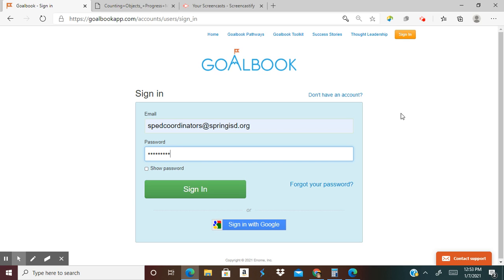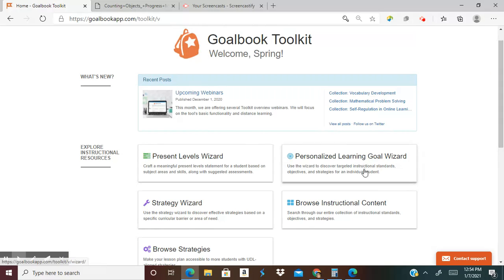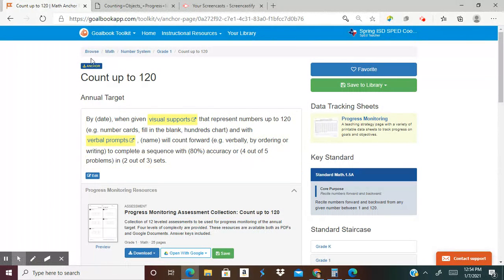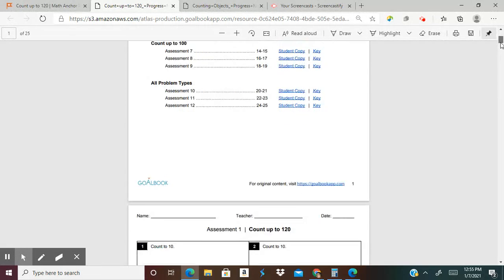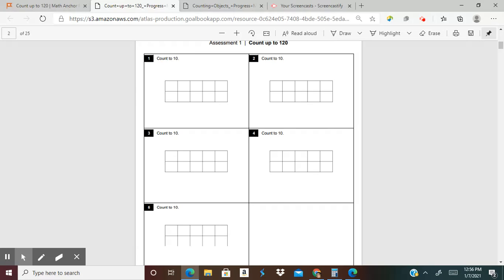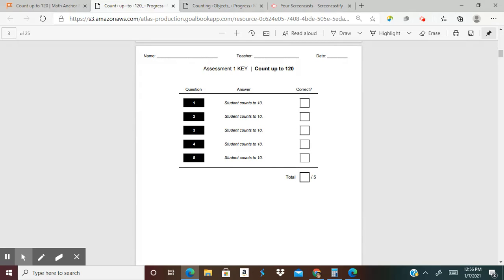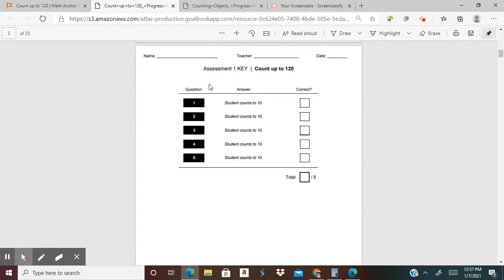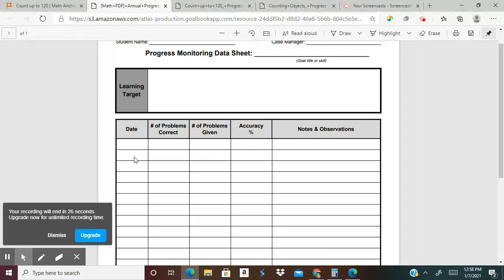How To Collect Baseline Data Using Goalbook: Jan 7, 2021 12:58 PM